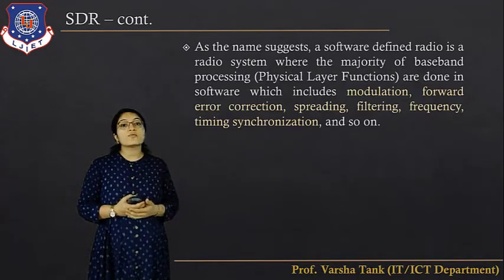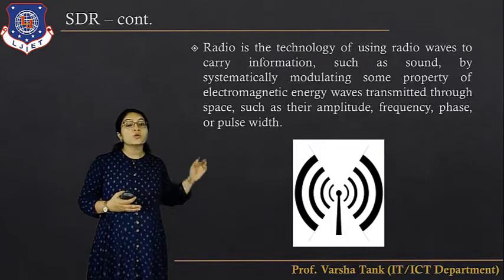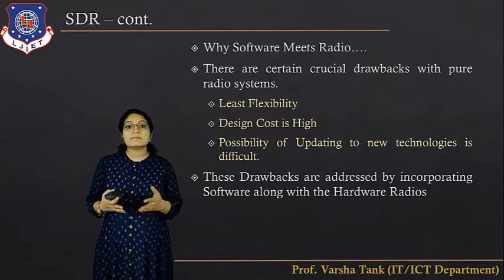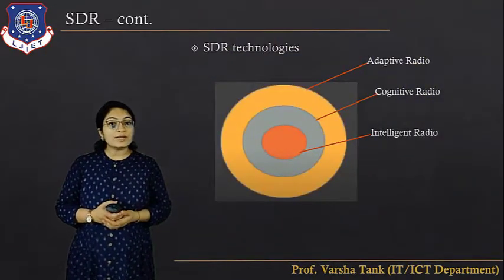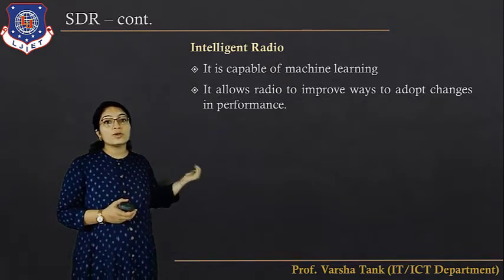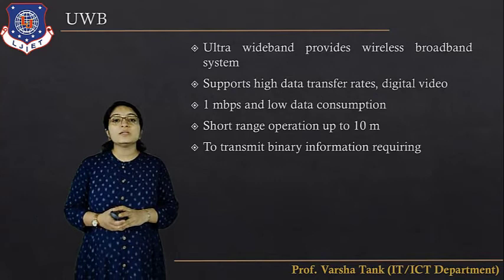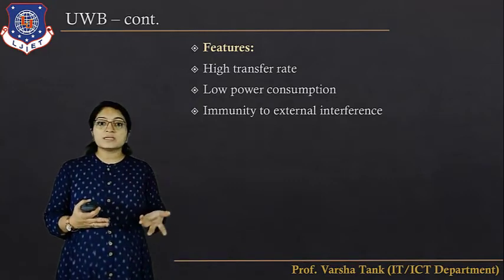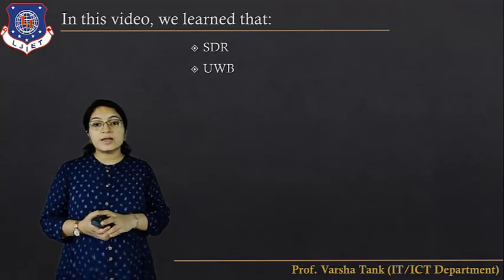Lec-43_SDR and UWB | Wireless Communication | Information Technology